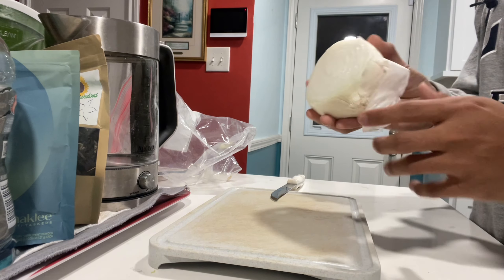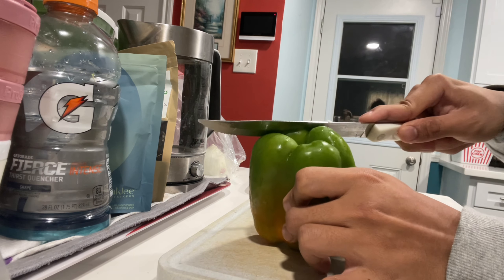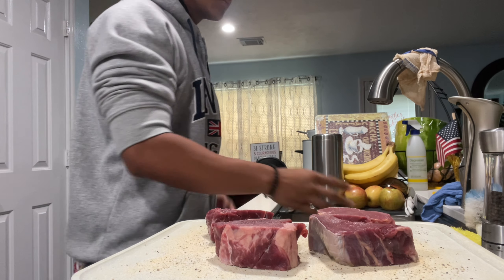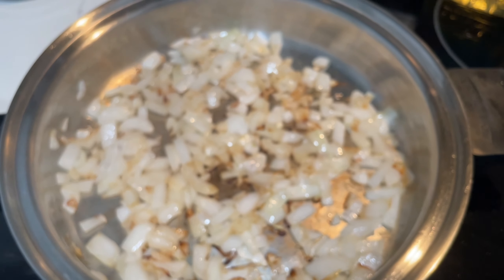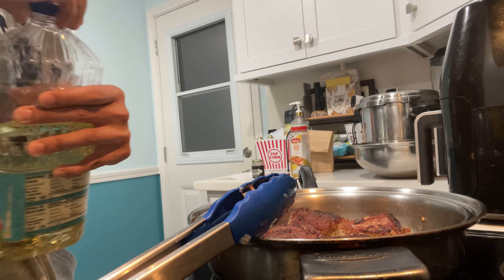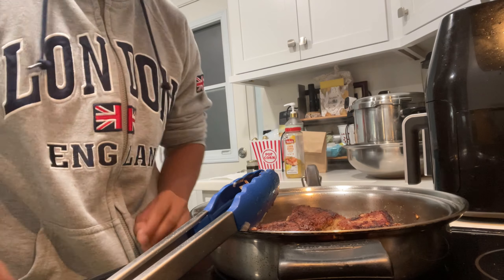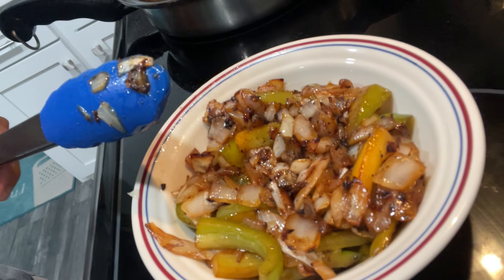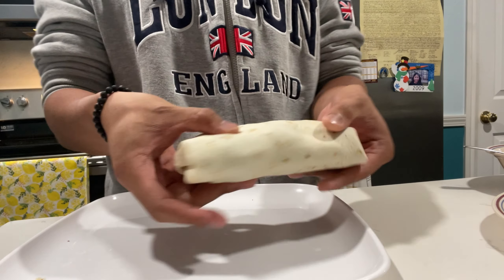How to make a Burrito